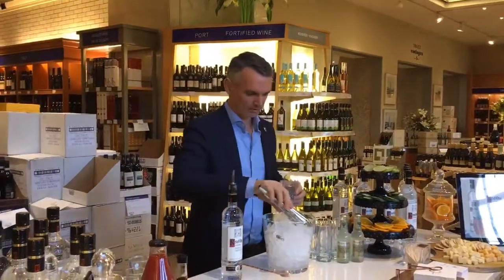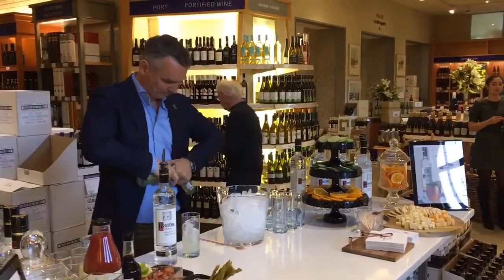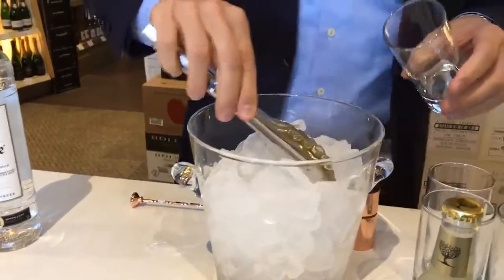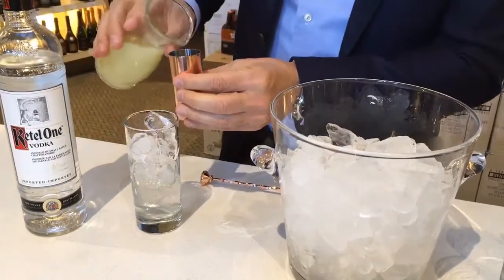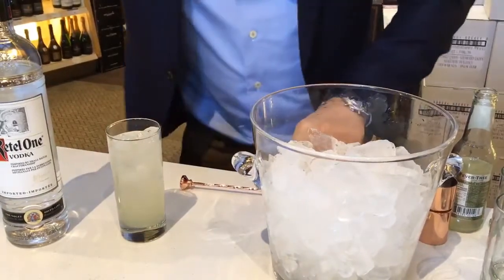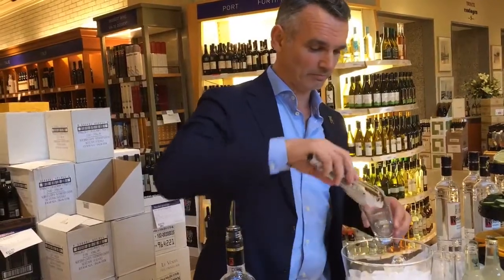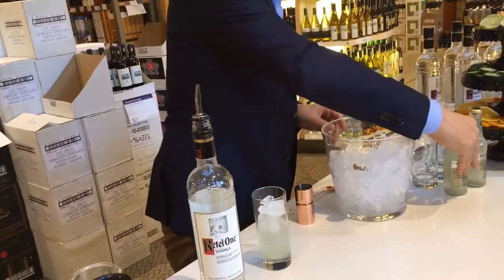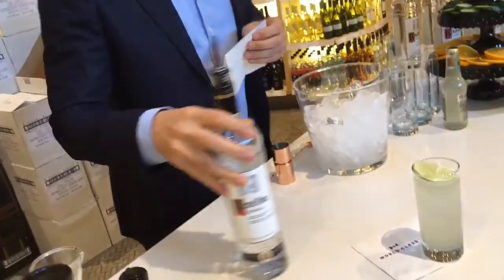Raw - Cocktails 101: How to make a Dutch Mule